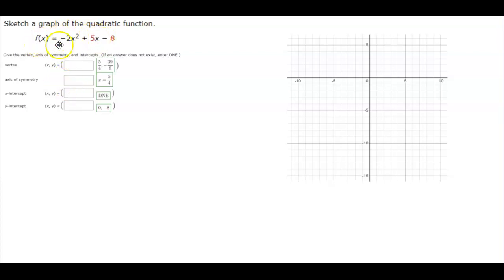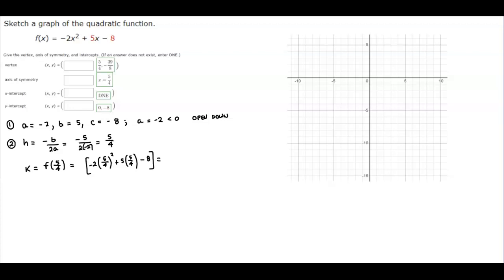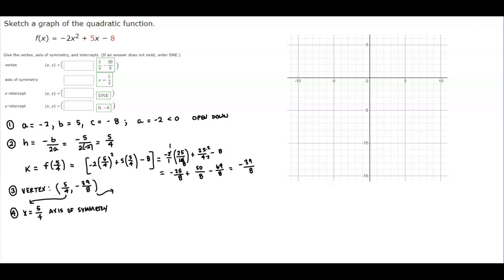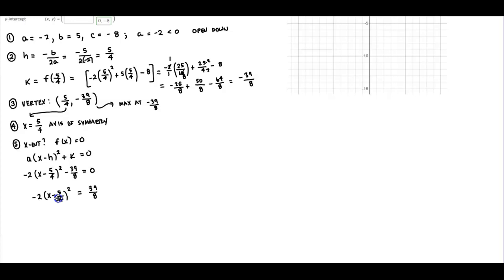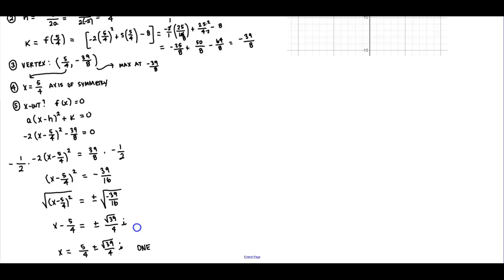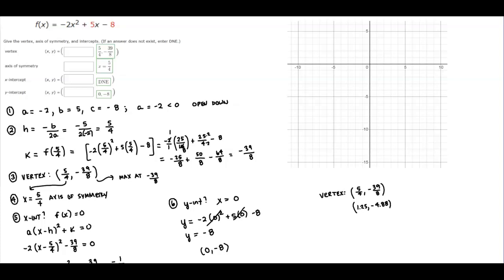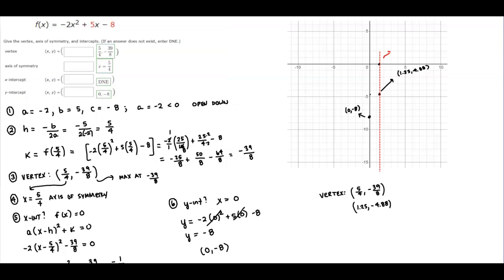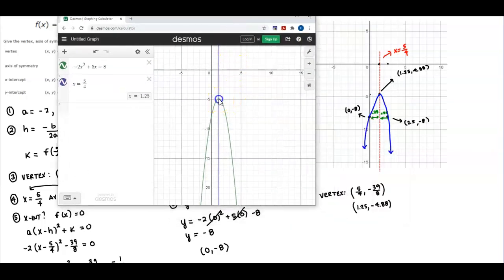Math 10 HW 5.1 #13 Sketch a graph of the quadratic function.